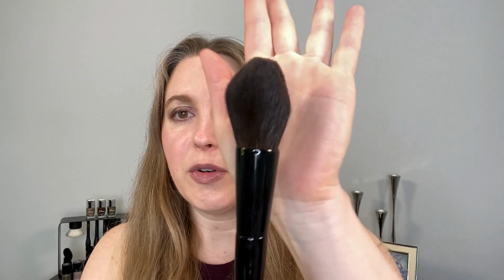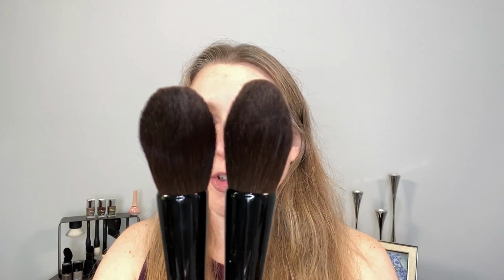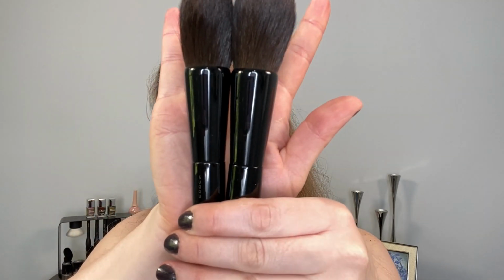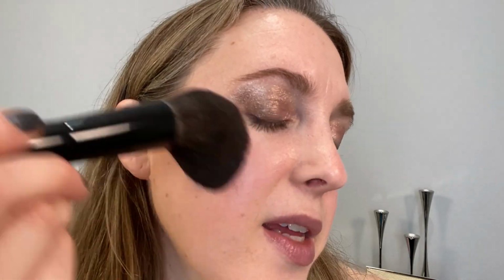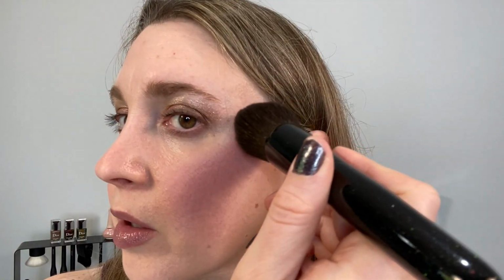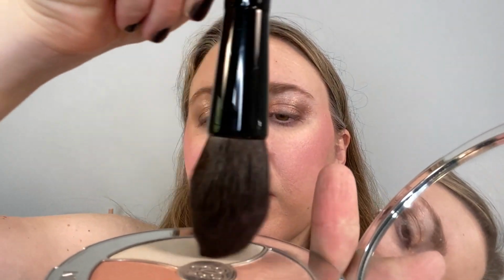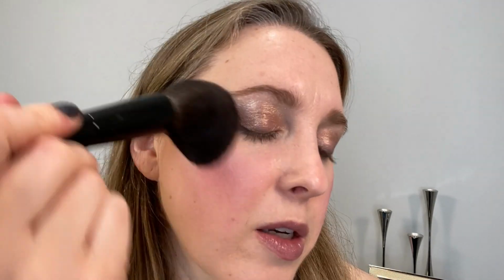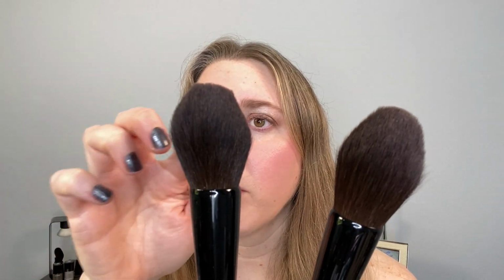SUQQU Squirrel Face Brush Dupe - Is The Kyureido Kiwami Powder Brush a Better Option?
Both brushes are gray squirrel and have a similar shape. The SUQQU Face Brush is more expensive and hard to find. Is the Kyureido a better option? Let me know what you think!

Guerlain Meteorites Pearl Dust Highlighter - unavailable

Timestamps:
0:00 Comparison
4:44 Demo
9:09 Final Thoughts

A little about me for reference:
Age: 40
Skin type: Normal to slightly dry
Skin tone: neutral but slightly cool, fair

Foundation Shades Worn:
Koh Gen Do Aqua & Moisture - 012